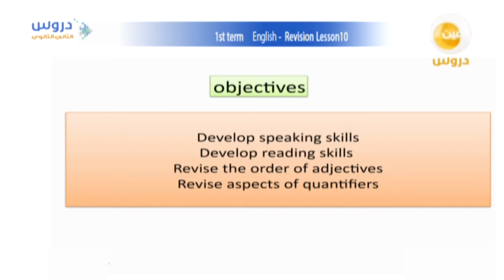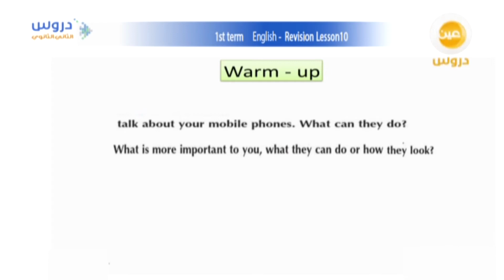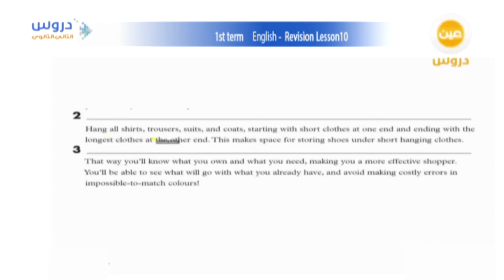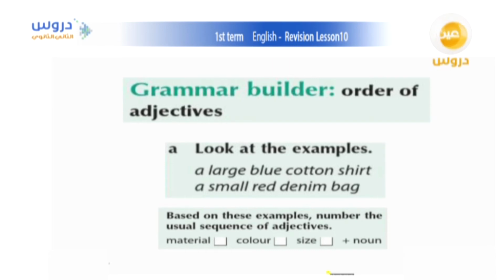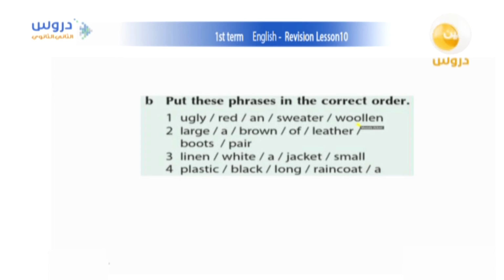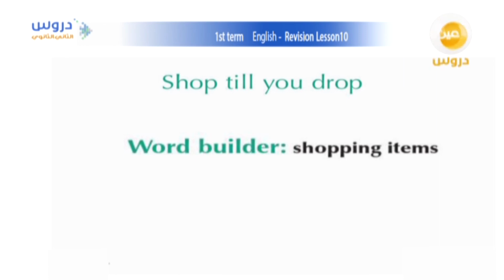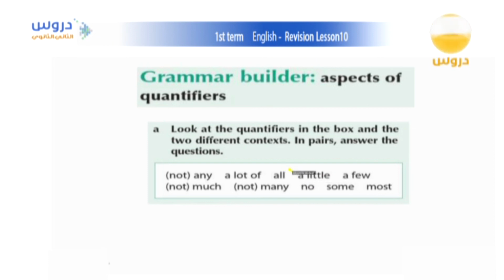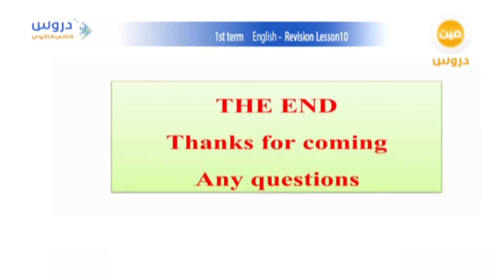الثاني الثانوي | الفصل الدراسي الأول | لغة انجليزية | Revision2